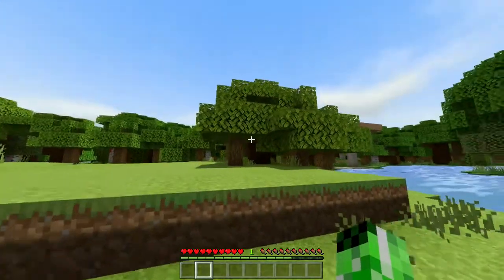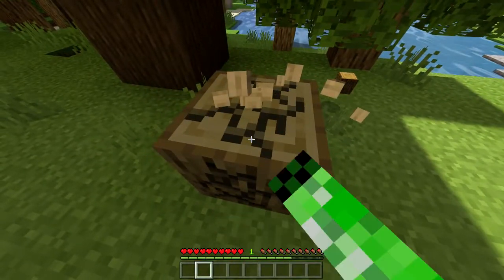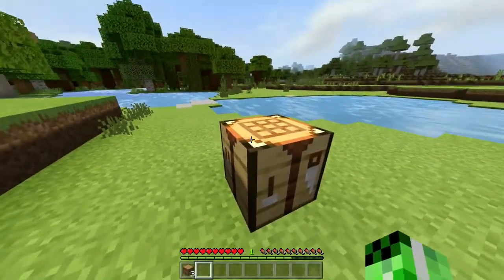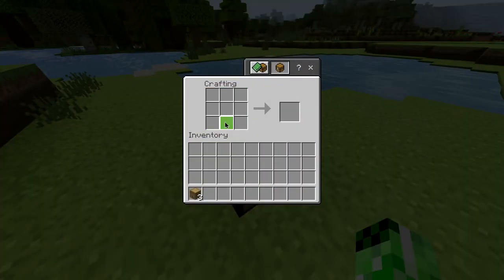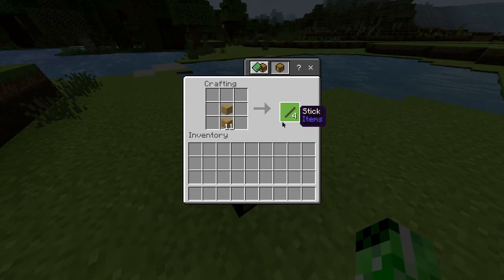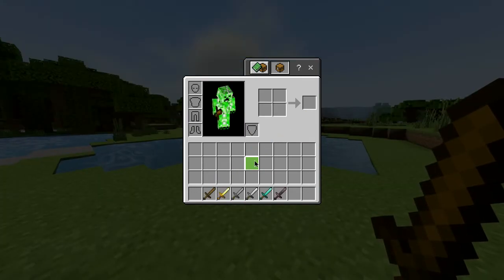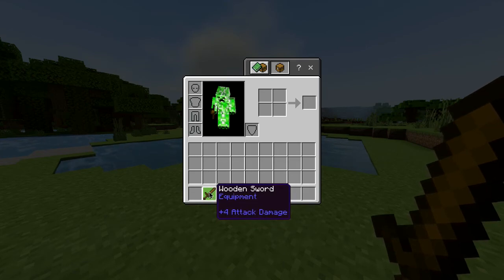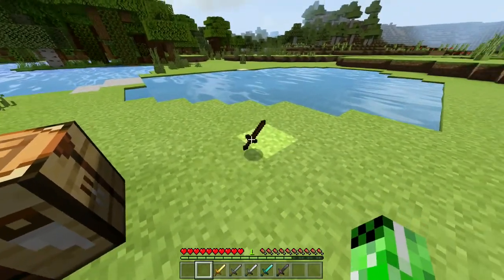Minecraft Wooden sword - Crafting guide - Minecraft Viki - MGN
Step 1: To create a Minecraft wooden sword, collect one log by chopping any tree with your hands.

Step 2: Using a crafting table, put the logs in any grid square to create 4 planks.

Step 4: Place the stick in cell 2 and one plank in cells 5 and 8. This creates a wooden sword in the output box.

Voila! You now have a shiny new Minecraft wooden sword :-)